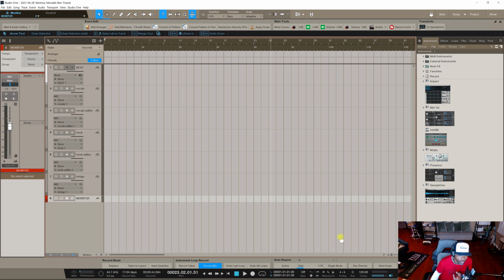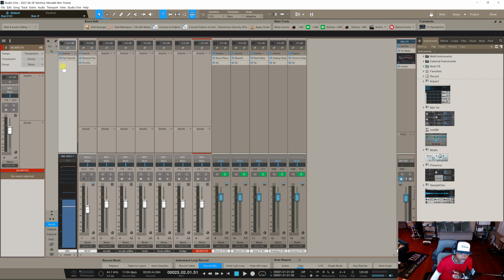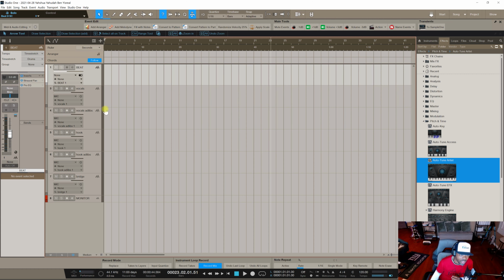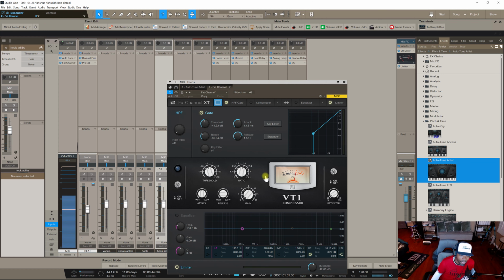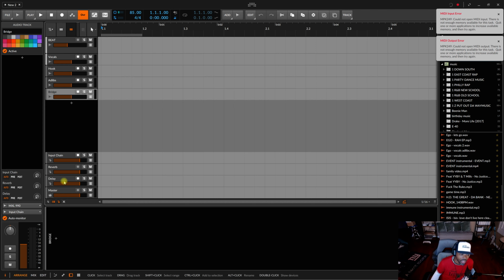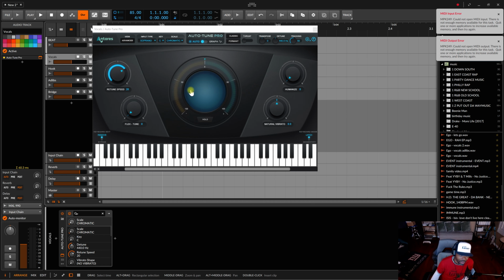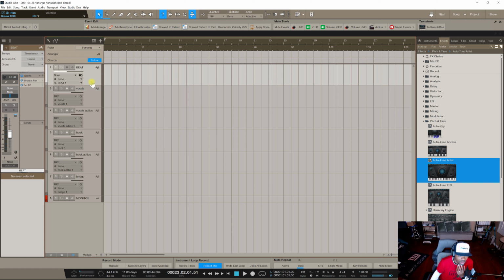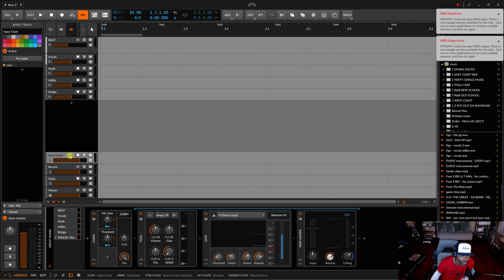YYBY | Studio One 5 Saving Cpu While Recording From Input Using AUTOTUNE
Input Vs Track Recording
What's Your Take On This?